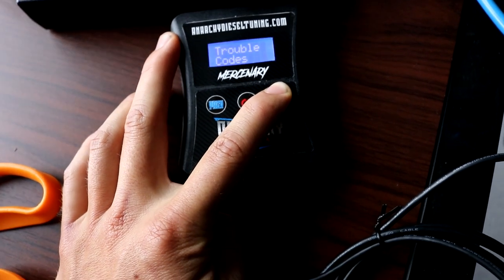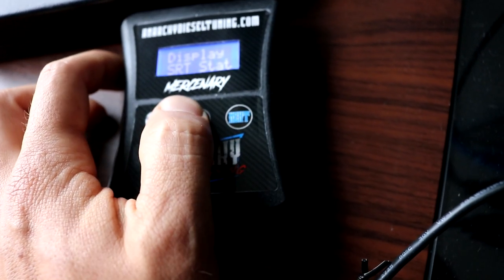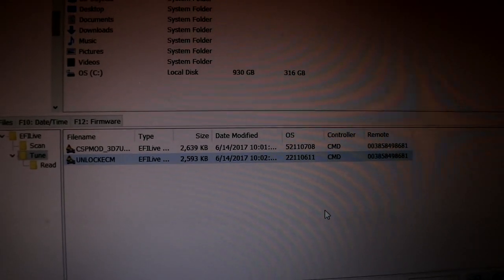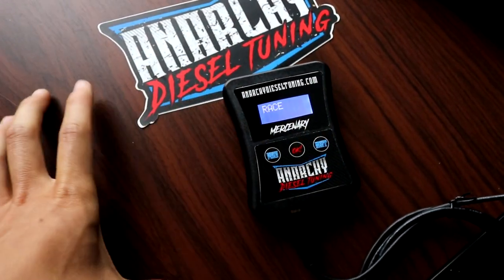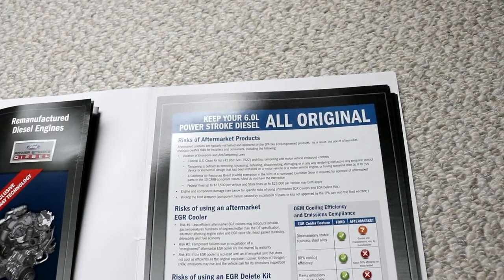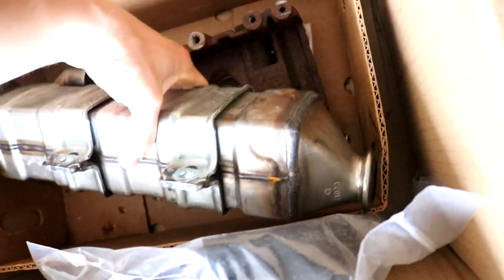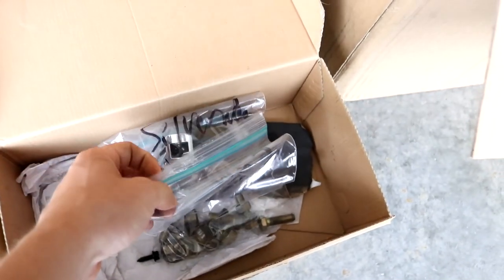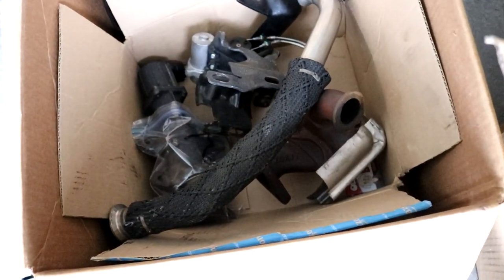EXPLORING THE LEVEL 5 DIESEL TUNER!!! PENALITIES FOR TUNING...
cummins lope,
cummins cold start,
cummins rollin coal,
cummins vs duramax,
cummins diesel,
cummins swap,
cummins straight pipe,
cummins burnout,
cummins vs powerstroke,
cummins build,
cummins,
cummins charger,
cummins allison,
cummins acceleration,
cummins allison conversion,
cummins aftertreatment system,
cummins axle dump exhaust,
cummins auto to manual swap,
cummins air compressor,
cummins airboat,
cummins arp head stud install,
cummins ats transmission,
cummins blows up,
cummins bronco,
cummins boat,
cummins boost launch,
cummins big cam,
cummins build project,
cummins blows up on dyno,
cummins bov,
cummins beats gtr,
cummins b series,
cummins b series engine,
cummins s&b intake,
cummins serie b,
cummins b gas plus,
cummins cadillac,
cummins chevy,
cummins cheetah turbo,
cummins camaro,
cummins compliation,
cummins cold start 12v,
cummins conversion,
cummins charger trade in,
cummins c gas plus,
cummins c series,
cummins serie c,
cummins drag truck,
cummins dually,
cummins dyno,
cummins diesel engine,
cummins drift,
cummins delete,
cummins drag,
cummins donuts,
cummins dakota,
cummins exhaust,
cummins exhaust brake,
cummins edit,
cummins engine rebuild,
cummins edge juice with attitude,
cummins excursion,
cummins f100,
cummins ford,
cummins fleece cheetah,
cummins flatbed,
cummins for sale,
cummins first gen,
cummins fuel filter change,
cummins falls,
cummins f150,
cummins ford ranger,
f250 cummins,
cummins generator,
cummins grid heater,
cummins grid heater delete,
cummins gooseneck,
cummins governor spring install,
cummins glasspack,
cummins going through the gears,
cummins gauge install,
cummins generator startup,
cummins got smoke,
cummins isl g,
cummins hauling,
cummins hood stack,
cummins head stud install,
cummins high idle,
cummins head gasket,
cummins hauling heavy load,
cummins hater pipe,
cummins history,
cummins hill climb,
cummins hx40,
6.7 cummins h&s,
2012 cummins h&s,
5.9 cummins h&s,
2012 dodge cummins h&s,
6.7 cummins h&s tuner,
h&s cummins,
cummins isx,
cummins isx15,
cummins isx straight pipe,
cummins injector install,
cummins isx dpf delete,
cummins isl,
cummins in a cadillac,
cummins idle,
cummins isb 6.7,
cummins in mud,
cummins jeep,
cummins jeep wrangler,
cummins jake brake from hell,
cummins jeep cherokee,
cummins jake,
cummins jeep jk,
cummins jeep underwater,
cummins jump,
cummins jk,
cummins jet boat,
cummins killer,
cummins kta,
cummins killer duramax,
cummins kta 1150,
cummins kta 600,
cummins killer dowel pin,
cummins knock,
cummins kdp,
cummins k20,
cummins k30,
k model cummins,
cummins launch,
cummins life,
cummins lope 24v,
cummins loud,
cummins lifted,
cummins lope 12v,
cummins loud turbo,
cummins likes to stack,
cummins l10,
6.7 l cummins,
l 10 cummins,
cummins mudding,
cummins mustang,
cummins manual,
cummins mud truck,
cummins mega cab,
cummins mods,
cummins m11,
cummins manual valve body,
cummins 0-60,
cummins 0-100,
cummins 0-120,
cummins 0 to 60,
cummins 06,
cummins 01,
cummins 03,
cummins 05,
cummins 0-,
cummins 0-200,
6.7 cummins 0-60,
dodge cummins 0-60,
ram 2500 cummins 0-60,
12v cummins 0-60,
2015 cummins 0-60,
12 valve cummins 0-60,
1999 cummins 0-60,
cummins 12 valve,
cummins 12v,
cummins 12 valve straight pipe,
cummins 10 speed,
cummins 100hp injectors,
cummins 12 valve performance,
cummins 1st gen,
cummins 150hp injectors,
cummins 12v vs 24v,
cummins 1000 hp,
gen 1 cummins,
fastest cummins 1/4 mile,
cummins 1/4 mile,
1 gen cummins rollin coal,
stock cummins 1/4 mile,
cummins 1 million miles,
6.7 cummins 1/4 mile,
1st gen cummins 1/4 mile,
dodge cummins 1/4 mile,
cummins 2.8,
cummins 240sx,
cummins 2.8 diesel,
cummins 2500,
cummins 2nd gen swap,
cummins 2nd gen manifold swap,
cummins 24 valve straight pipe,
2 cummins vs 1 powerstroke,
powerstroke pulls 2 cummins,
wicked wheel 2 cummins,
gen 2 cummins,
forza horizon 2 cummins,
edge cts 2 cummins,
cummins rollin coal 2,
2 stroke cummins,
2 million mile cummins,
2 door cummins,
cummins 3500,
cummins 3 cylinder high idle,
cummins 3rd gen,
cummins 3.9,
cummins 300 hp injectors,
cummins 3.3,
cummins qsl9